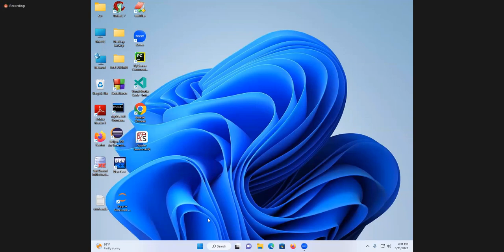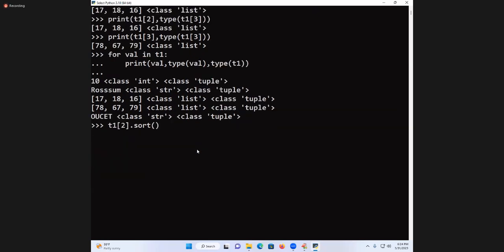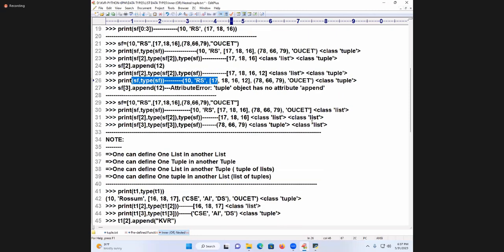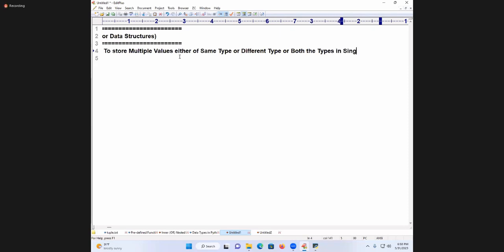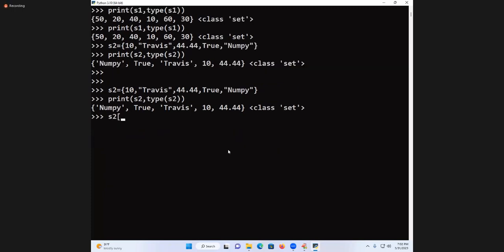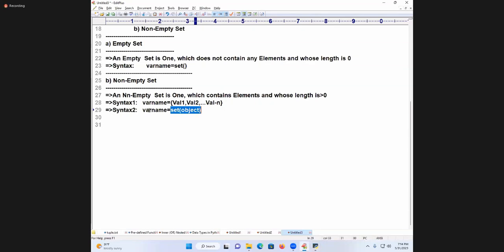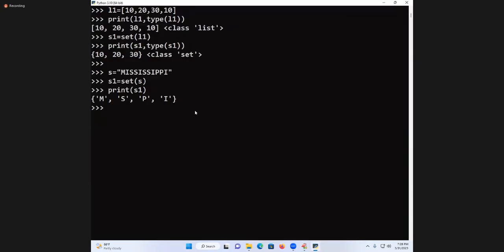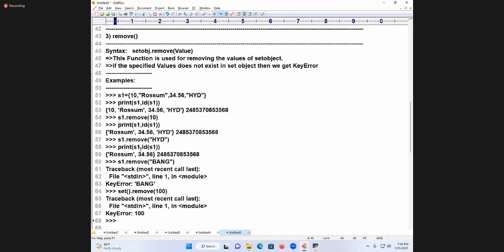Python Session 21 day 21 tuple